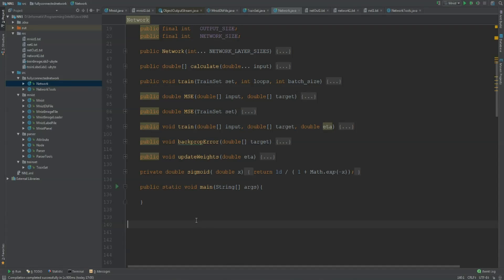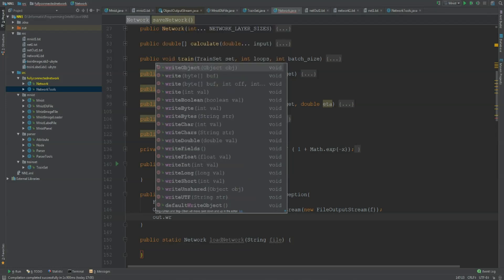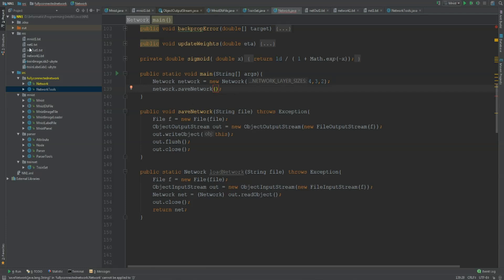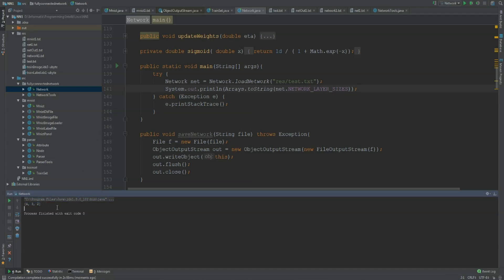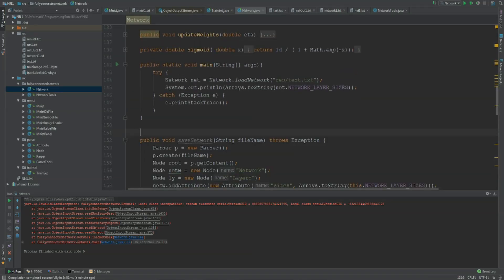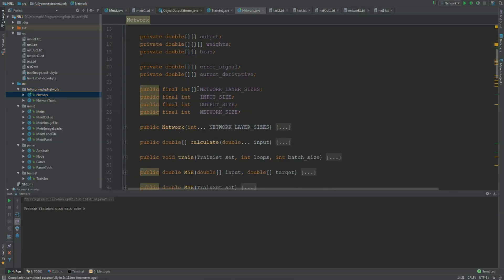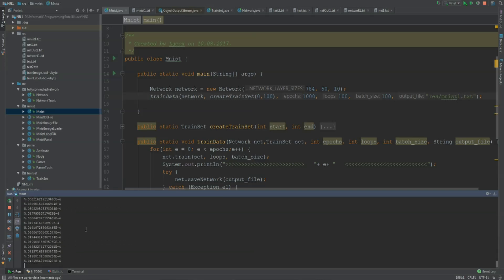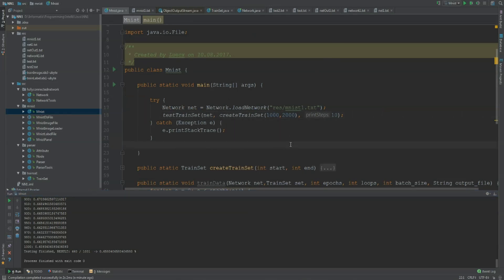Neural networks tutorial: Fully Connected 10 [Java] - Saving and loading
I will start studying mechanical engineering in Aachen soon so I will not have that much time anymore. However, I could make smaller tutorials on smaller topics like the parser class, any algorithms etc. If you have an idea just ask me in the comment section. :)